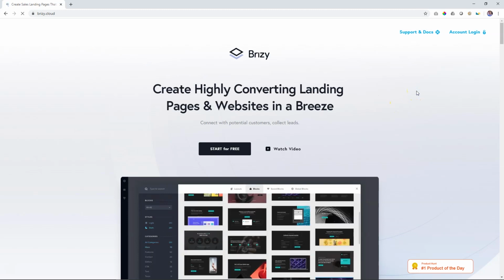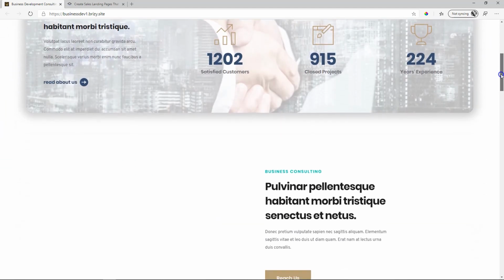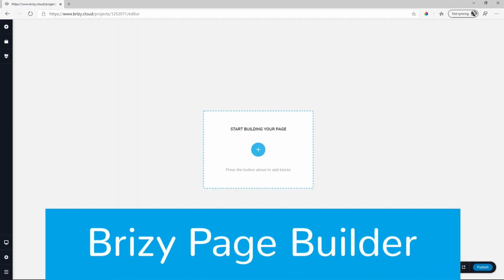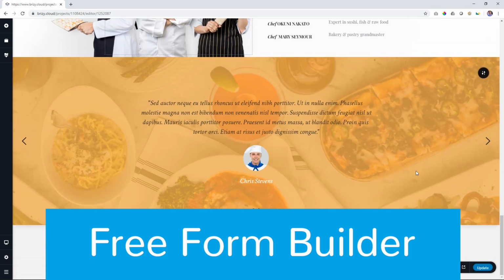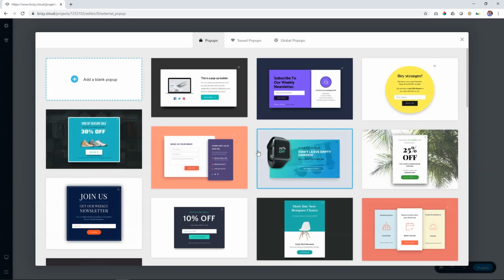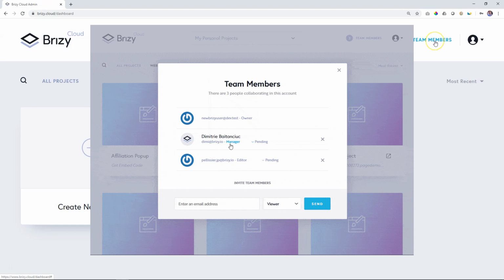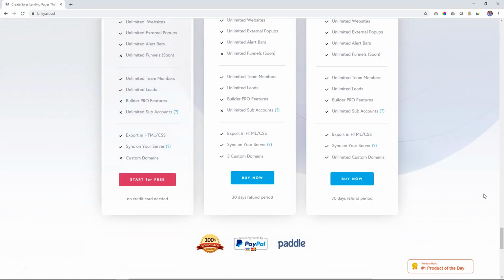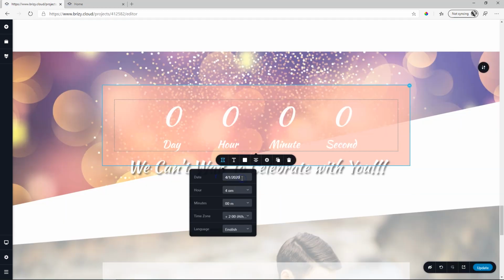What is the Exciting New offering from Brizy Cloud?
👋 With continuous updates and improvements, and freer to free, Brizy Cloud is your one-stop solution for no-nonsense and easy website creation. Join us, sign up, and experience the joy of making websites—with no coding, or any previous experience, needed...ever!